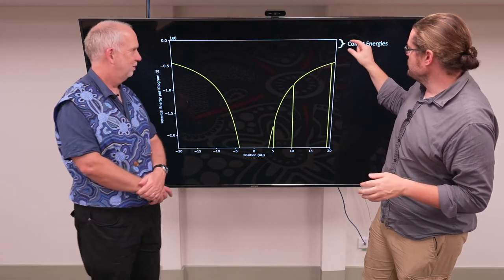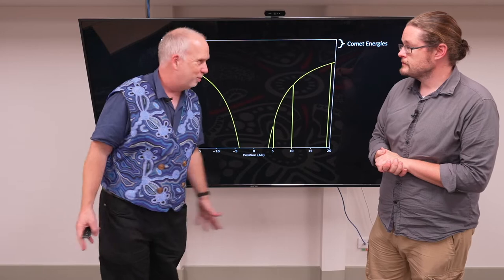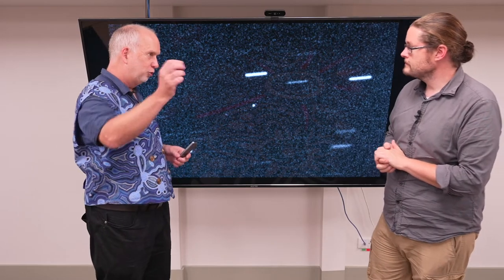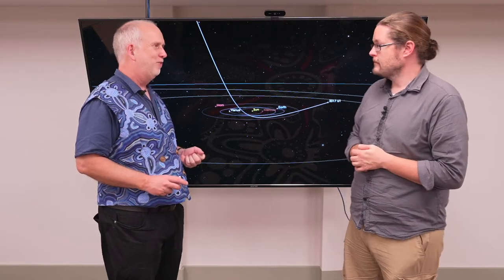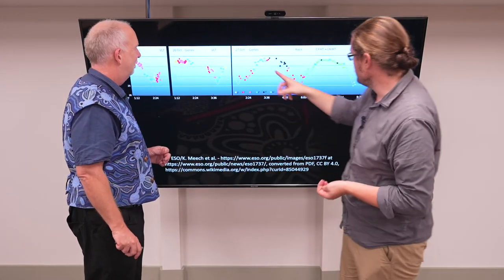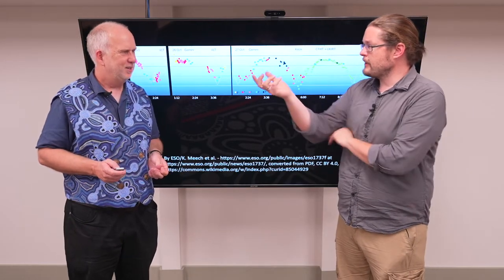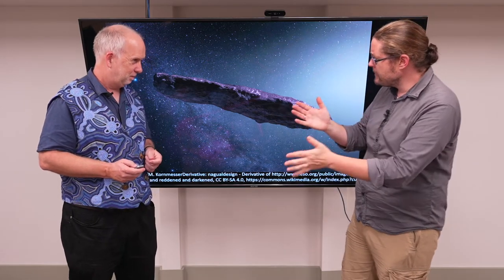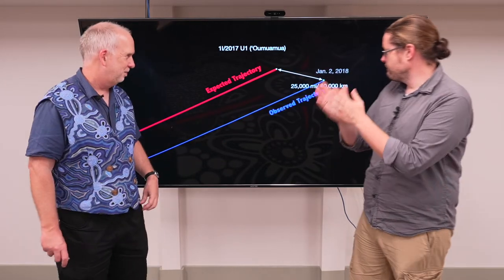Planets V8.12 Interstellar Comets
Oumuamua and the mystery of interstellar comets